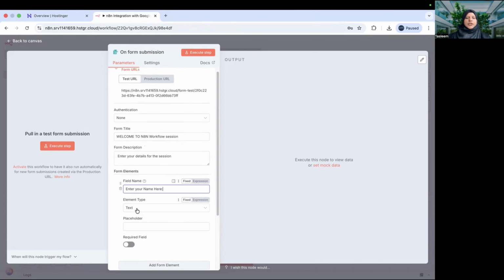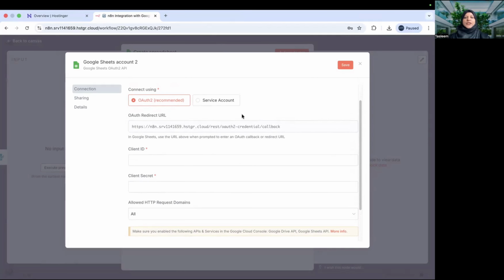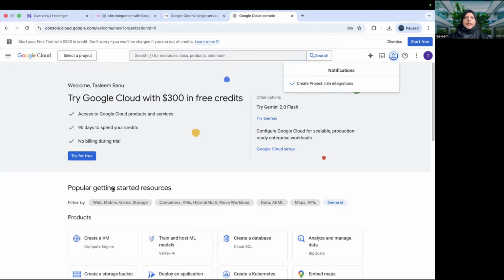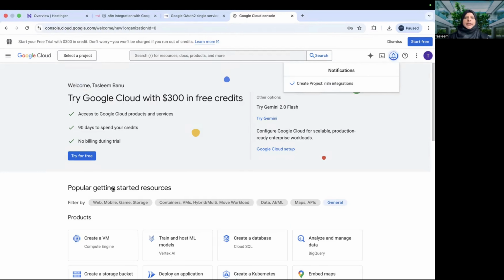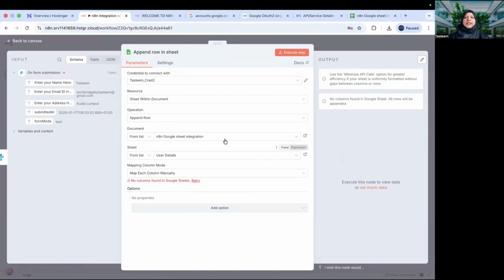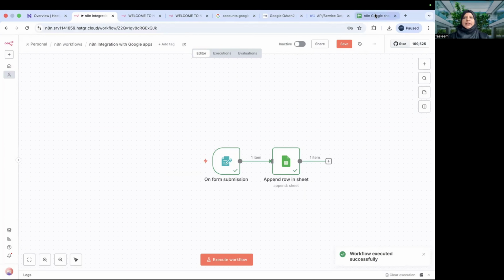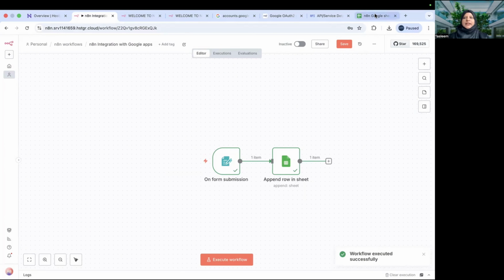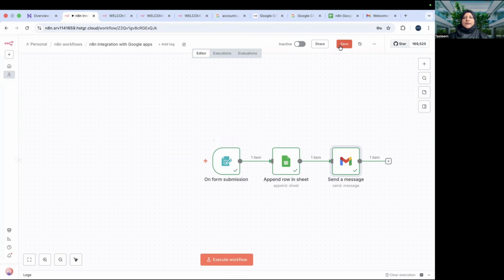Finally! Google Workspace integrations work perfectly with self-hosted n8n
Tired of "Authentication Failed" errors?

In this session, we explore the seamless "integration" of Google Workspace applications like Gmail, "Google Sheets", Google Calendar, and "Google Tasks tutorial" within a self-hosted n8n environment. Learn how to connect these services to your personal VPS hosting from "Hostinger", ensuring efficient "workflow optimization" for your daily tasks.

Setting up n8n on a VPS is great for saving money, but connecting Google Services can be a nightmare due to OAuth and Redirect URLs. We’ll walk through the Google Cloud Console, setup your Redirect URIs correctly, and build a live automation to prove it works.